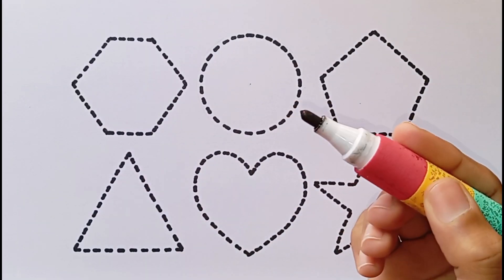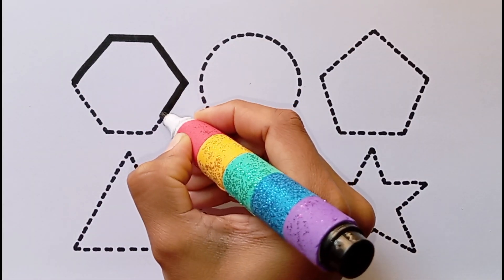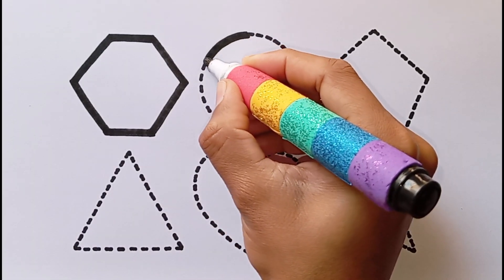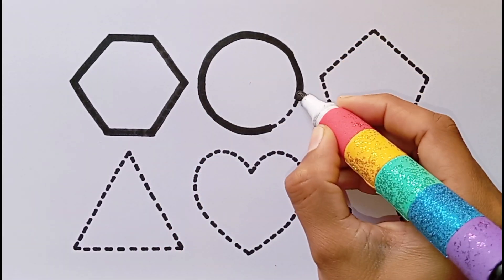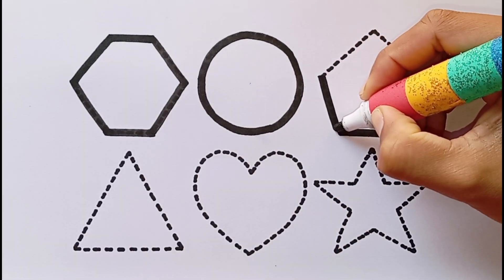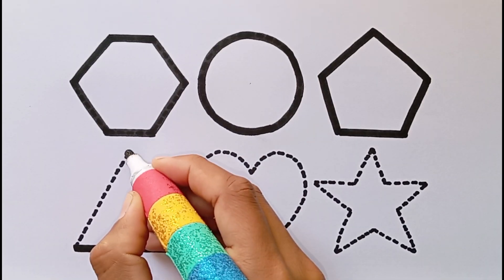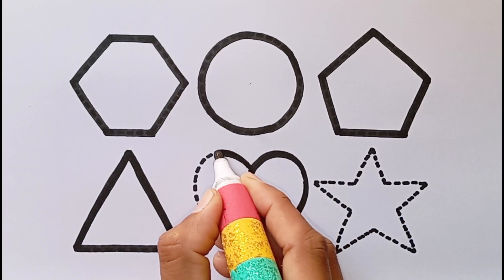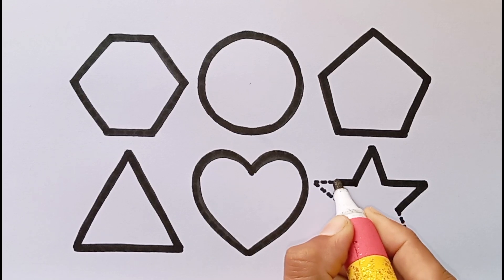Shapes Drawing for Kids, Learn 2d Shapes, Colours for Toddlers, Preschool Learning